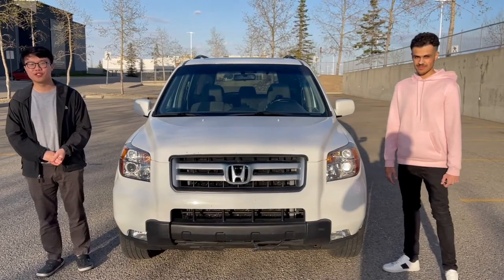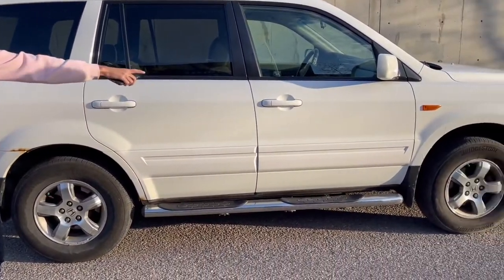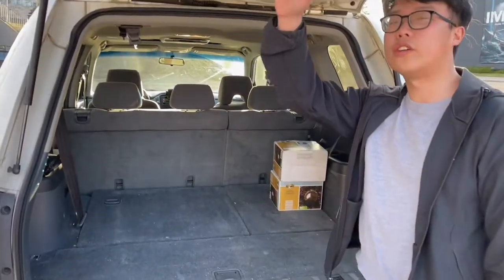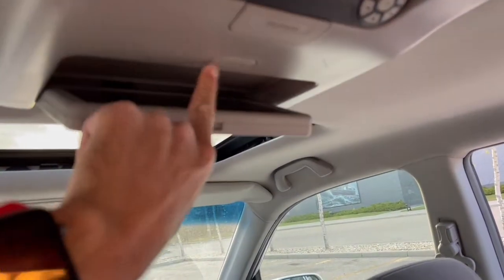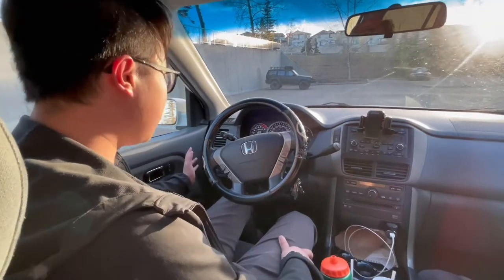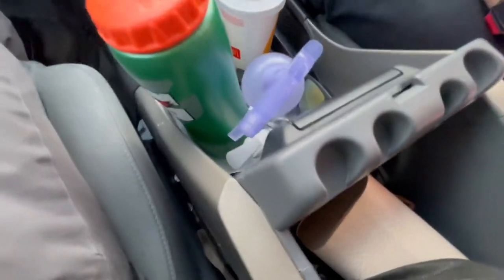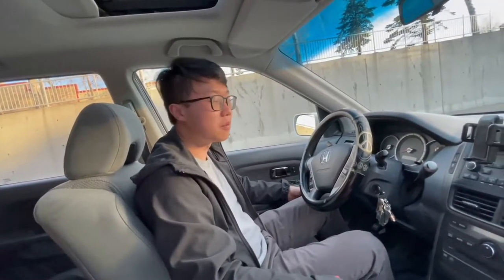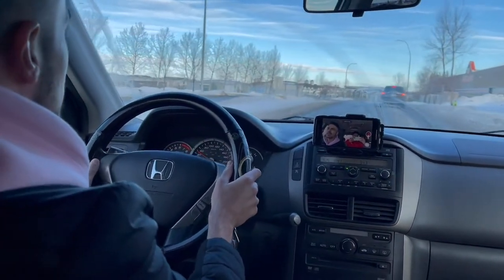Here's Why The Honda Pilot Is A Great All-Around SUV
In this video we go in depth on the 2008 Honda Pilot SE. See if this beautiful SUV fits your lifestyle and needs, and if it worth buying on the used market. Your comments are always appreciated as well!